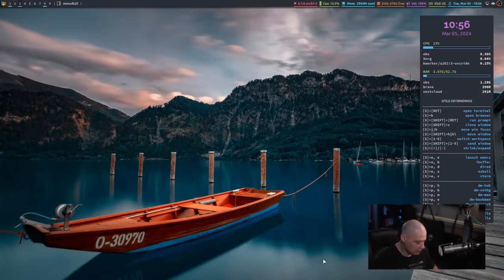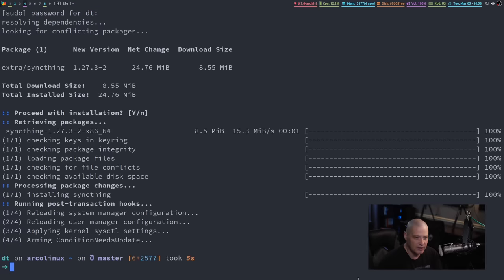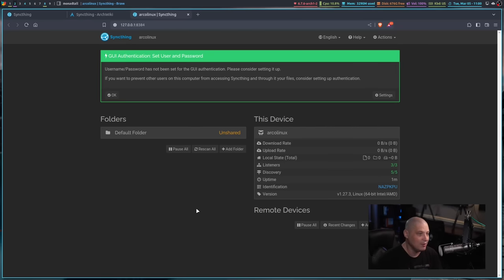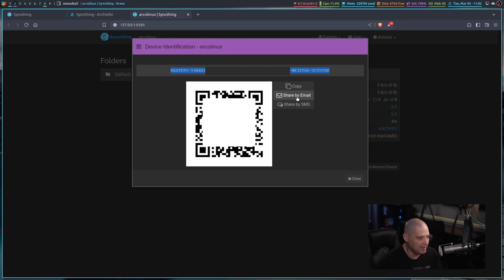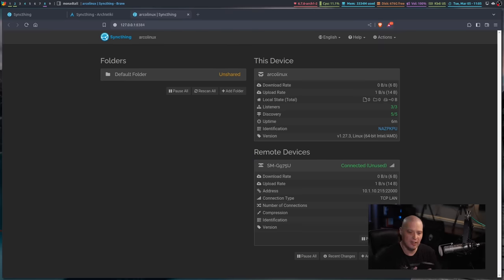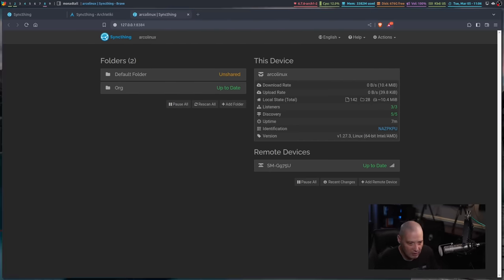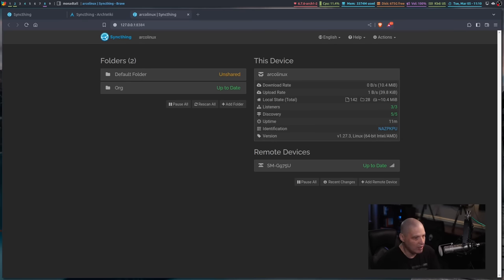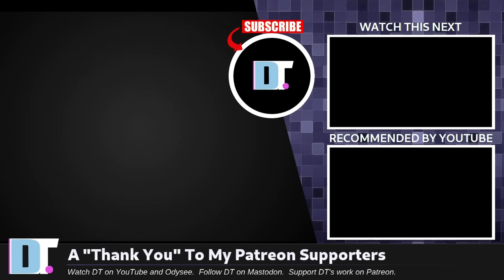Sync Files Across All Your Devices With Syncthing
Syncthing is a continuous file synchronization program that works on Windows, Mac, Linux, BSD and Android. It synchronizes files between two or more computers in real time